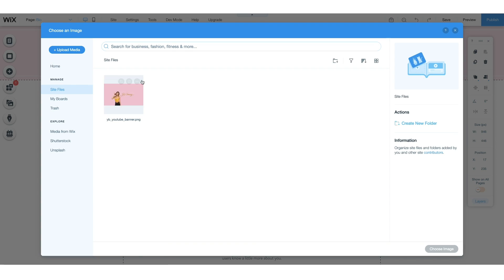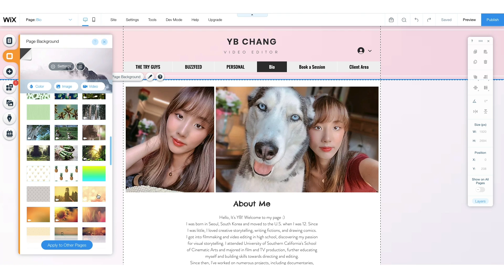HOW TO BUILD A PORTFOLIO! | YB Chang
to start your own professional Wix website!

Choosing a Template: 01:39
Homepage Creation: 01:54
Social Media Handles: 02:57
Try Guys tab: 03:18
BuzzFeed tab: 03:58
Talent tab: 04:12
Bio tab: 04:44
Book A Session tab: 05:26
Final Look: 06:07